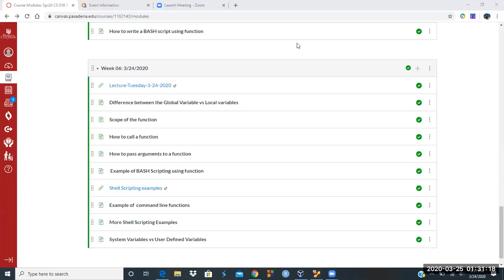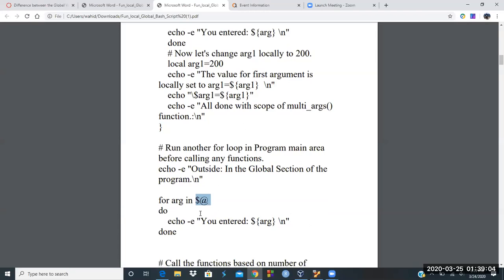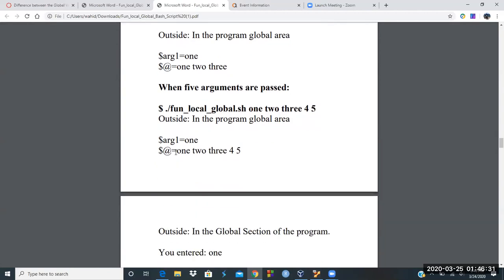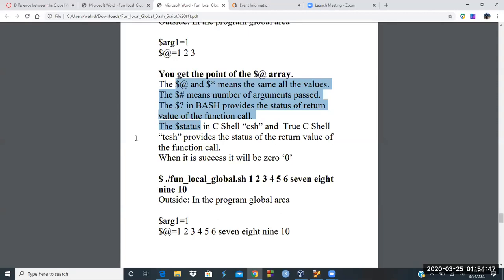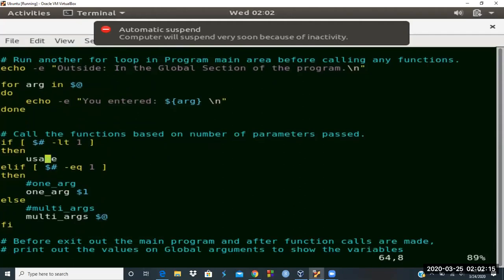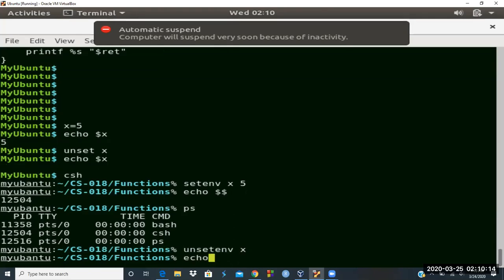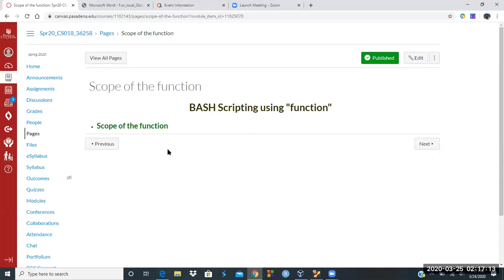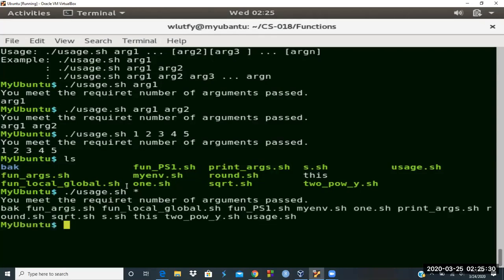Write Shell Scripts With Functions Scope of Local and Global Variables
Variables such as $1, $2, $n $* $#, and $@ are explained. for all free resources. Find our English channel content here YouTube.com/@mywebuniversity

Happy Learning!